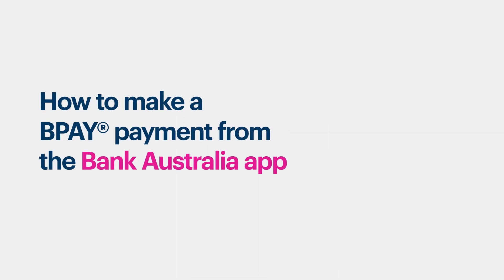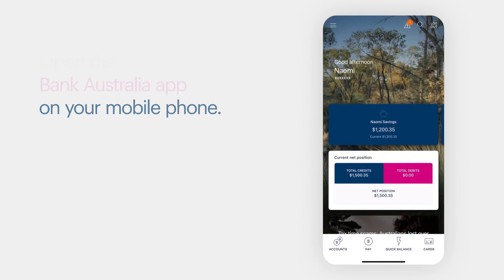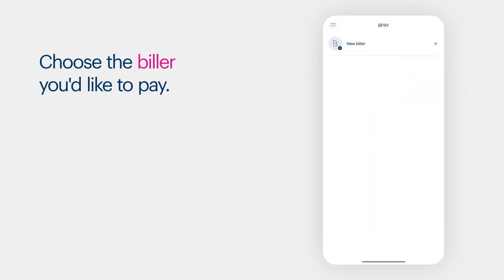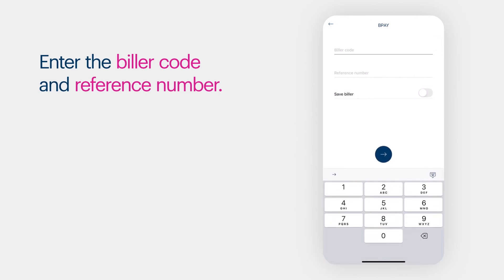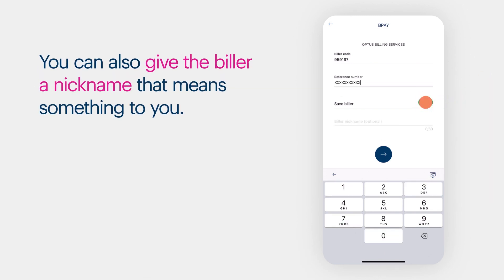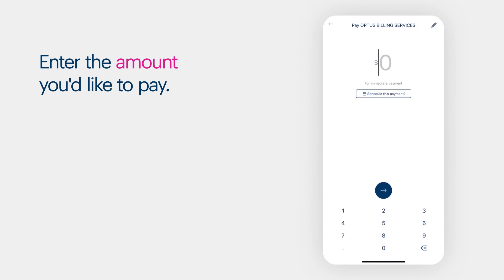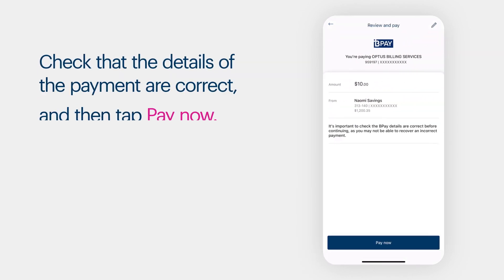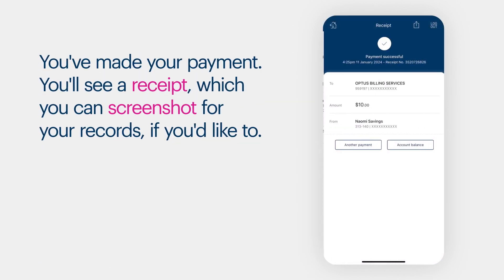How to make a BPAY® payment from the Bank Australia app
In this video, we show you step by step how to make a quick and safe BPAY® payment from the app.

® Registered to BPAY Pty Ltd ABN 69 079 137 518